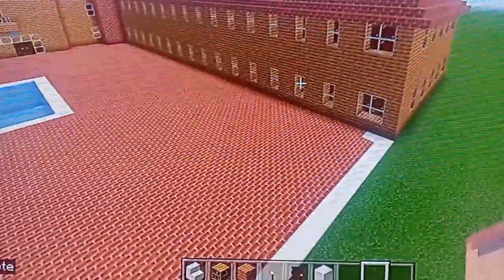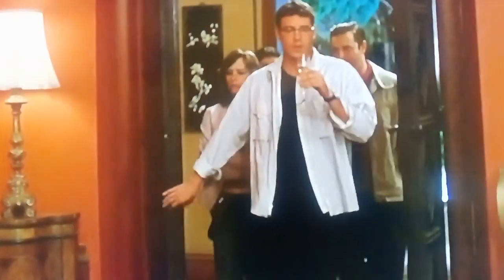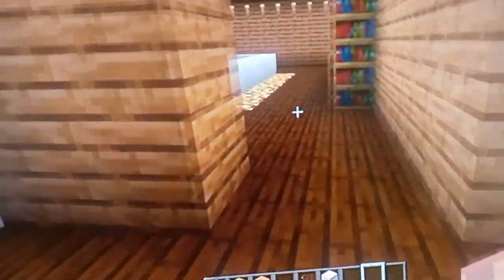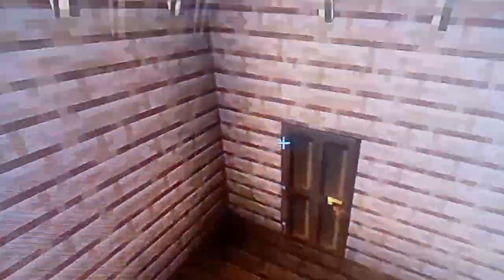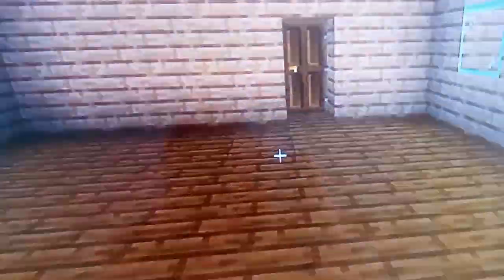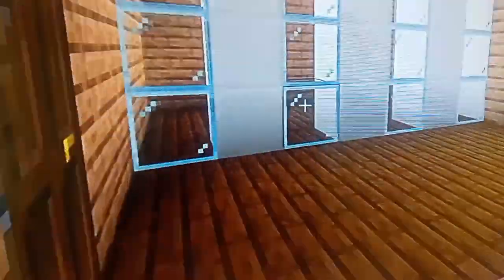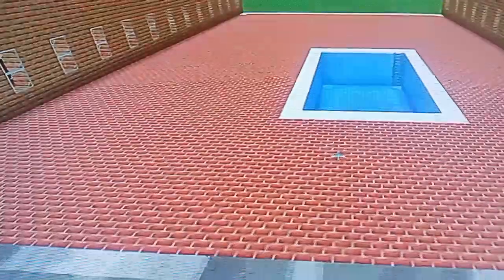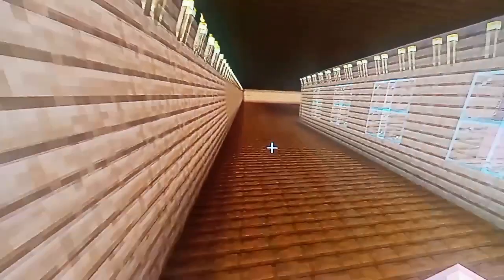i made john Milton house from scream 3 in Minecraft